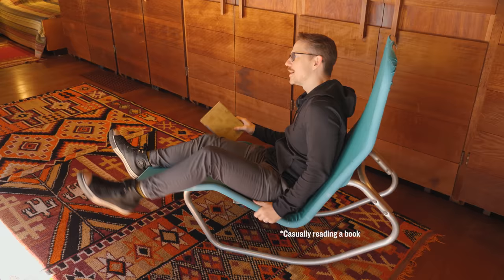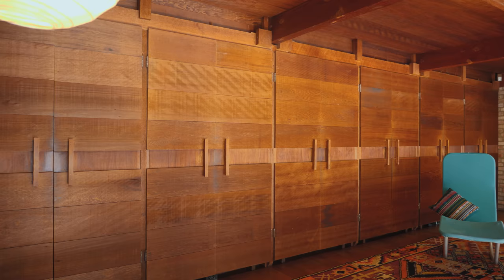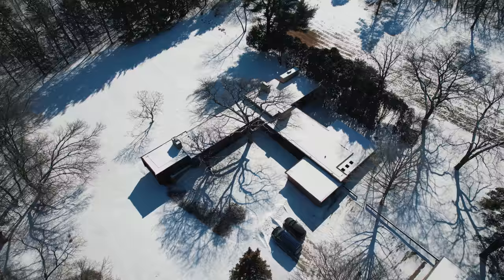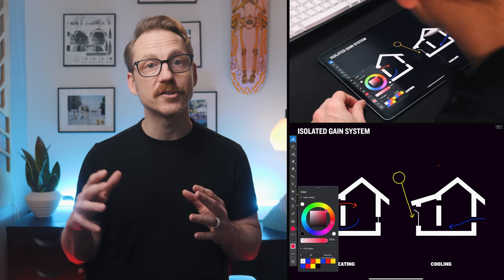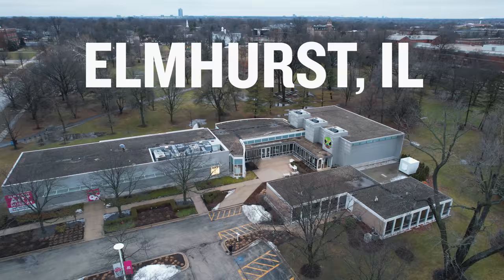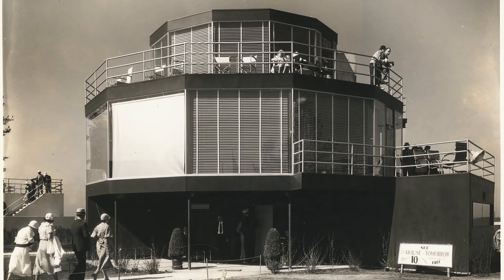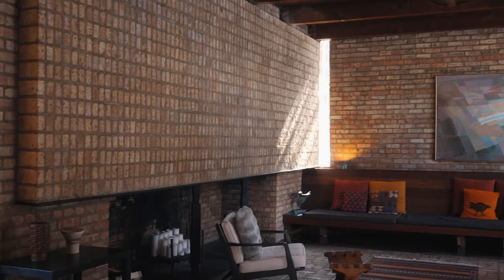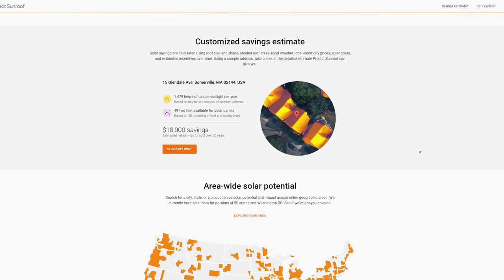How This Midcentury Modern House Harnesses the Sun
The term ‘Solar Home’ was coined in Chicago in the 1940s. Despite the recent declaration of the term, good practices around orientation and window placement have been around centuries. But, coming off the Great Depression, coupled with the proliferation of glazing and emerging technology such as air-conditioning, architects and the public felt the benefits of passive solar design more acutely. This video visits the Schweikher House, built during the 1930s, to explore its passive solar techniques. It is not a ‘Solar Home,’ per se, but the architect worked closely with George Keck, prior to its construction and it incorporates many of principles that would get codified later on. George Keck pioneered solar research in architecture and created the first ‘Solar Home,’ a project the video explores at the ‘Houses of Tomorrow’ exhibition at the Elmhurst Art Museum.